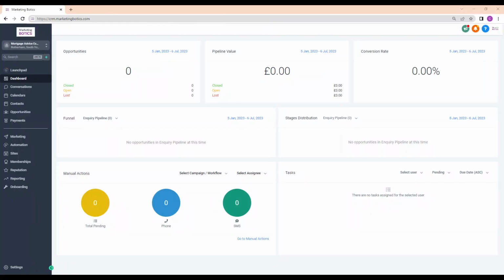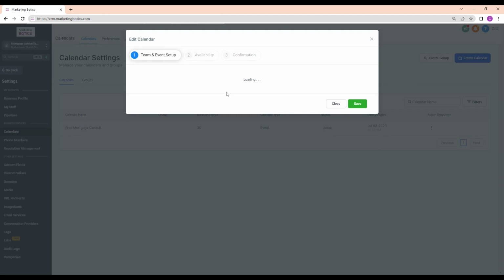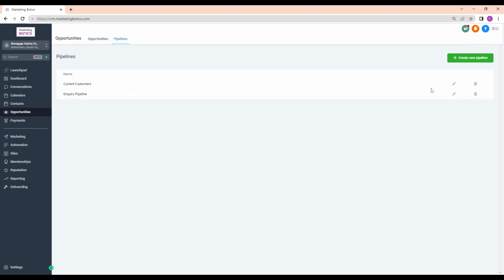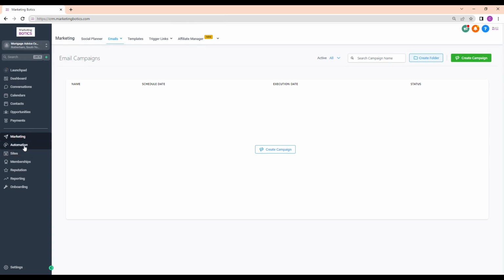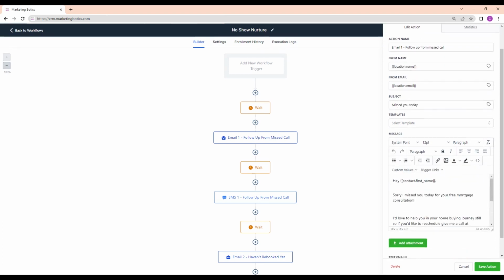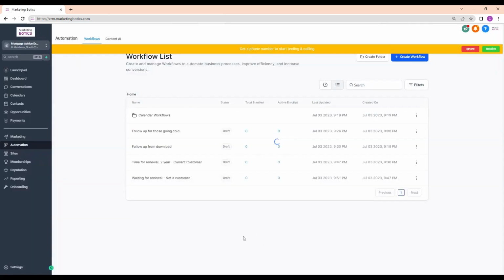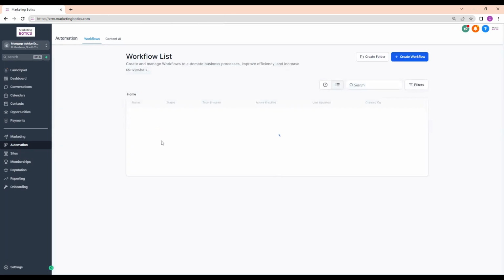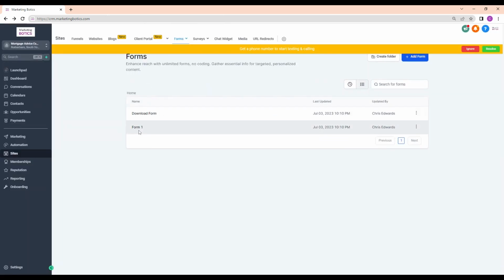Marketing Botics CRM Walk Through for Mortgage Advisors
Let's take a walk about our custom set up for Mortgage advisors or brokers who need an ultimate tool to market with.